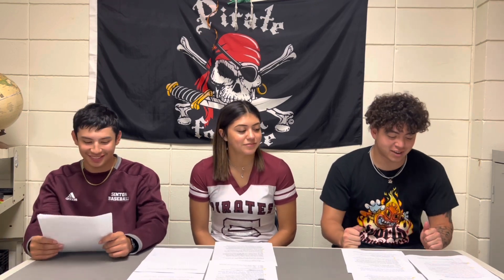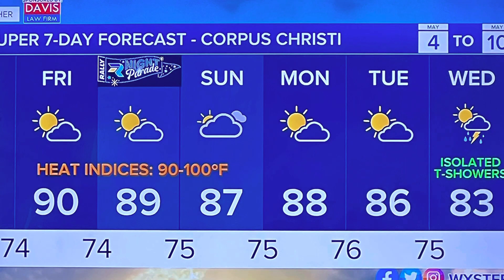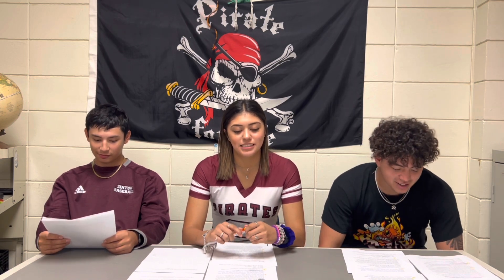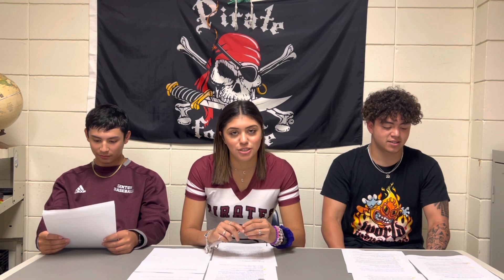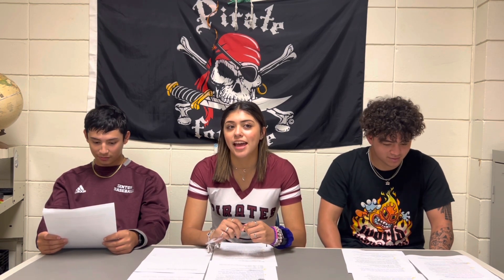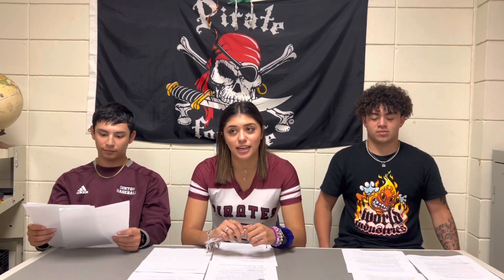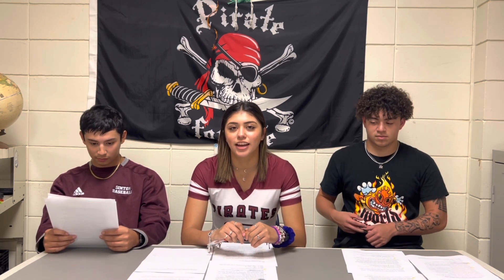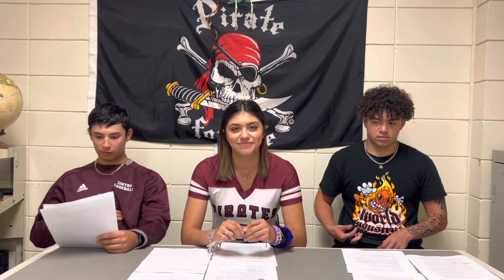Friday, May 5, 2023